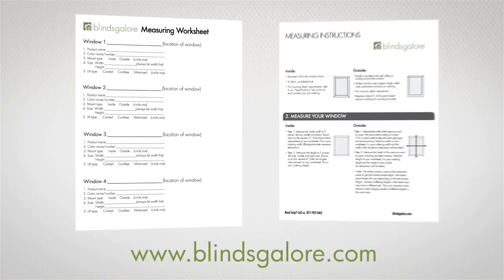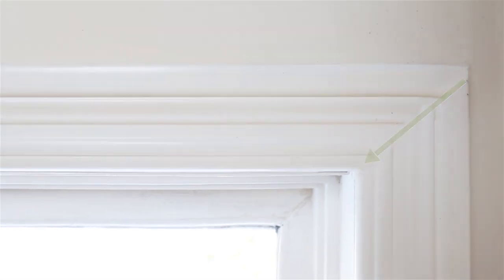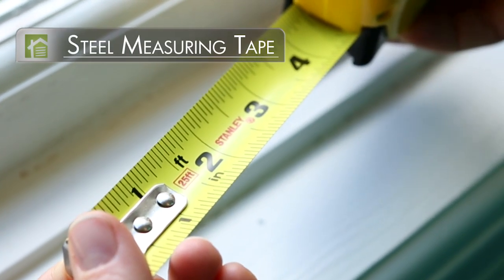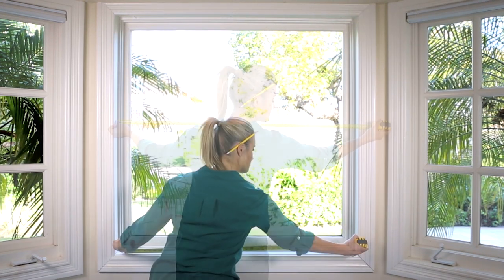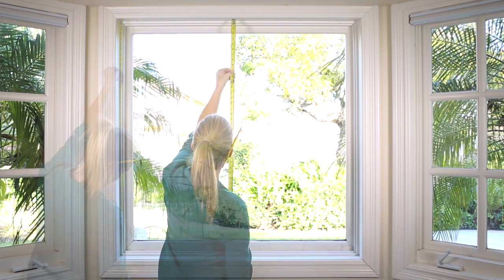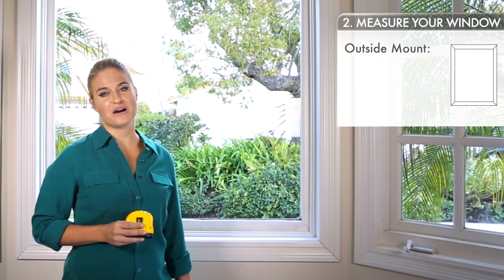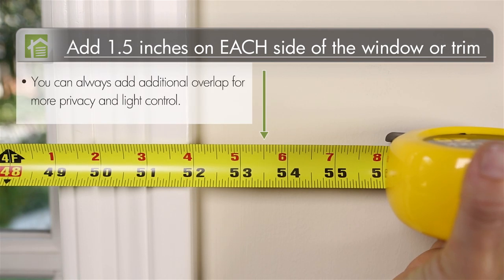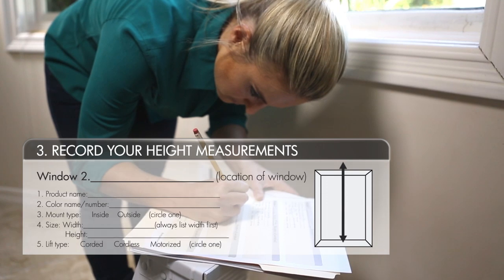How To Measure your Window for Cellular Shades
Learn how to measure your windows for inside mount cellular shades and outside mount cellular shades. Cellular shades provide insulation against temperature extremes, which makes them a very popular window shade choice. Alissa walks you through the steps from start to finish and makes measuring for your new window shades a cinch.

If you haven't picked out new cellular shades yet, take a look at some different types to choose

For more information on how to measure your windows for different types of window treatments, visit our measuring guide